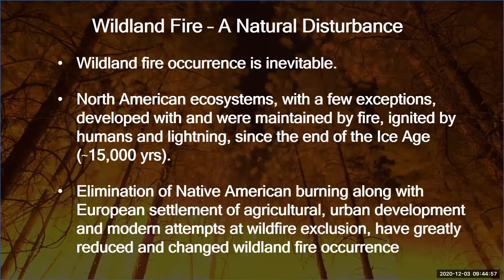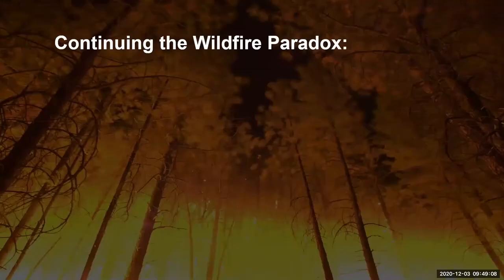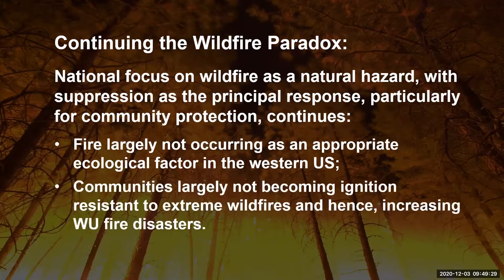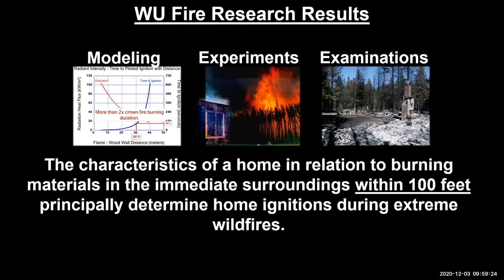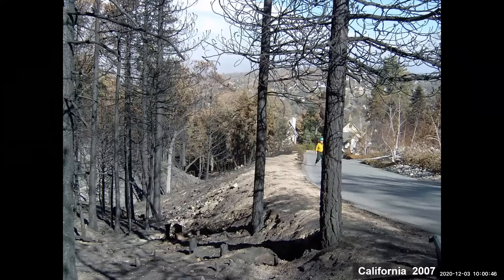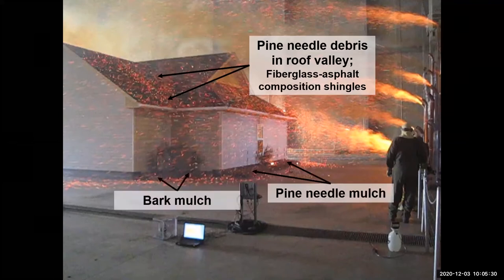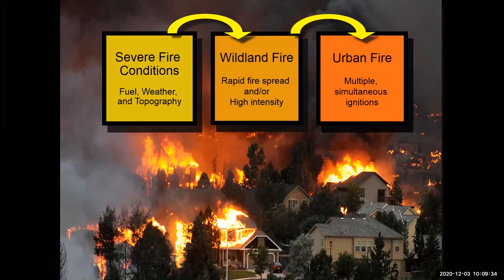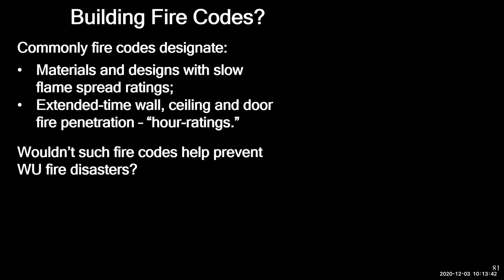Jack Cohen Delivers Keynote at the Nevada Network of Fire Adapted Communities Summit, 2020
University of Nevada, Reno Extension’s Living With Fire Program in partnership with Nevada Division of Forestry’s Fire Adapted Communities presented the Nevada Network of Fire Adapted Communities Summit on December 3, 2020.. The theme for the summit was “Creating the Toolbox for a Fire Adapted Nevada.”

Jack Cohen, PhD. Research Physical Scientist - U.S. Forest Service Research, retired Missoula, Montana delivered the Keynote at the summit titles, "Framing the Problem of Community Destruction during Extreme Wildfires"

0:00 - Marc Titus, Marc Titus, Nevada Division of Forestry Staff Specialist - Fire Adapted Communities introduces Jack Cohen
2:41 - Jack Cohen delivers Keynote
35:48 - Q&A Session with Jack Cohen